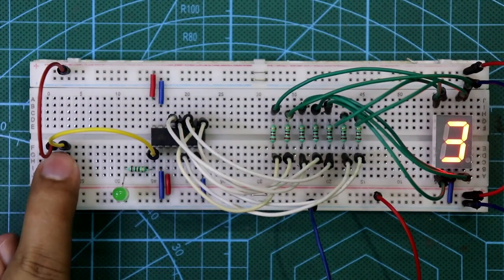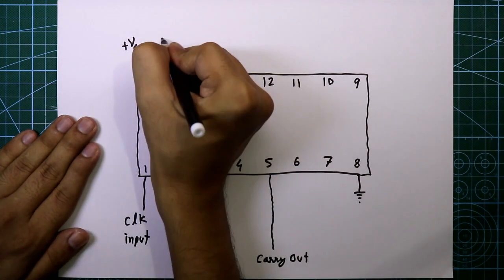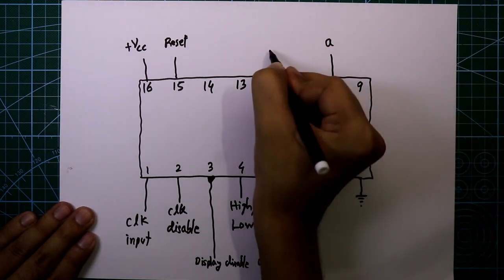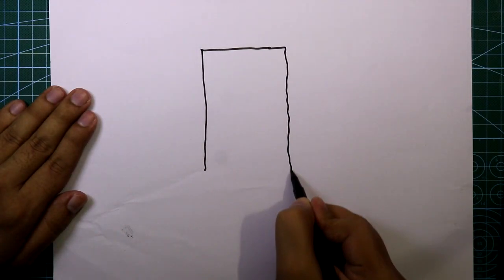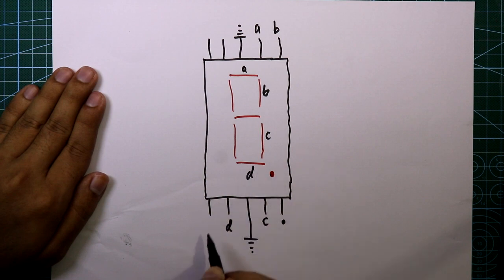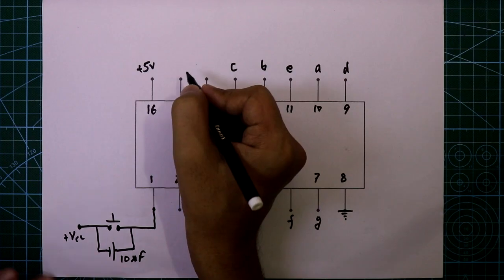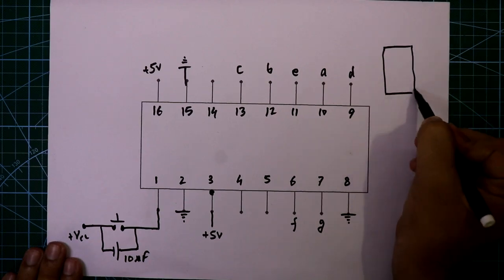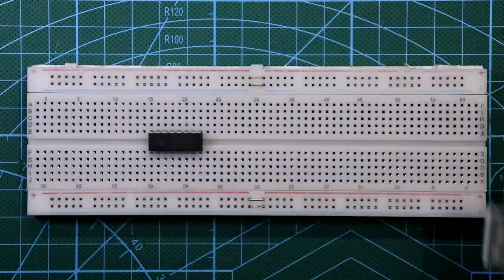CD4026 | Basic things of IC 4026 with practical circuit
In this video, I've explained the basic things on 4026 and how to operate this with a practical circuit in the breadboard. This is the first part of 4026 IC.

Components:

220 Ohm
Common Cathode Disp